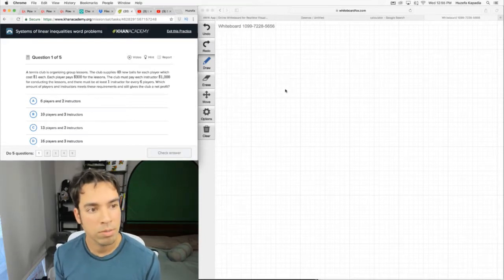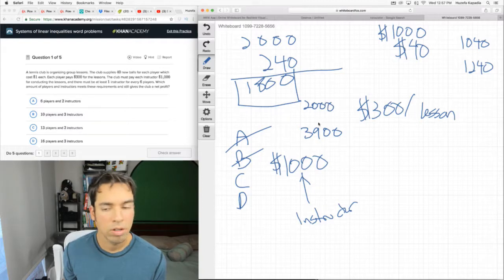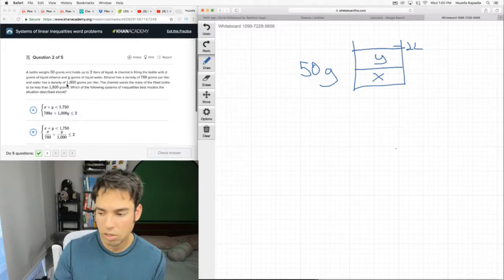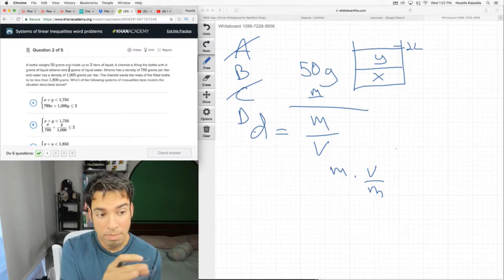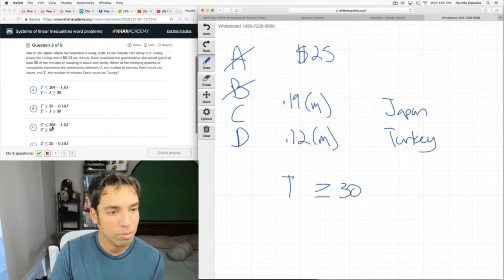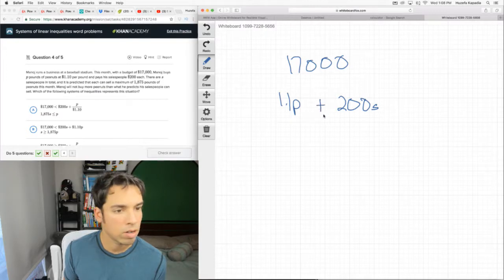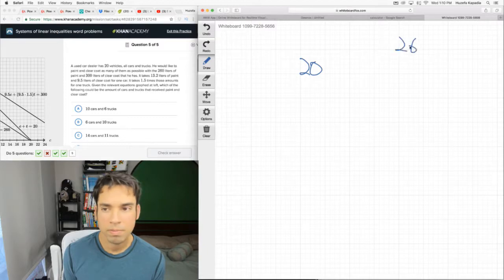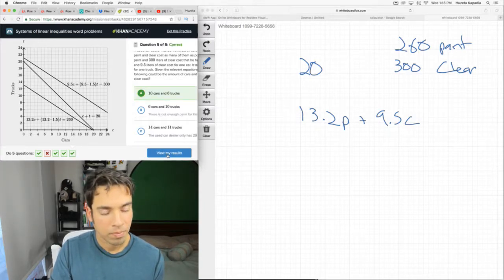SAT Khan Academy Solving Systems of Linear Inequalities Word Problems Level 2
Watch me solve 5 "Linear Equations and Linear Inequalities " level 2 problems from Khan Academy. Tune in to gain clarity on these tough problems!